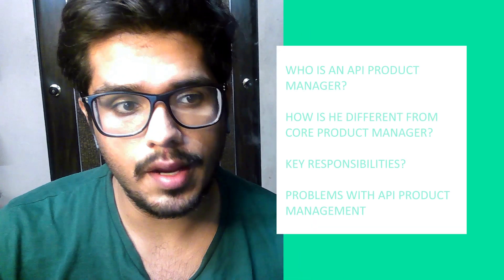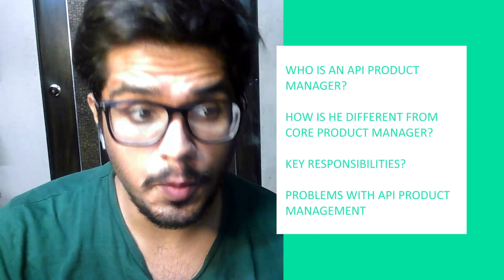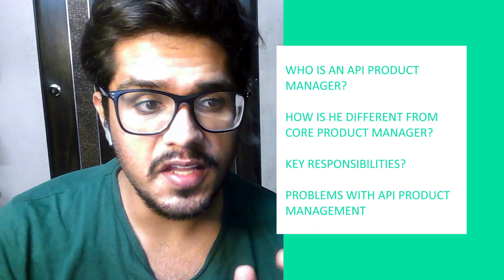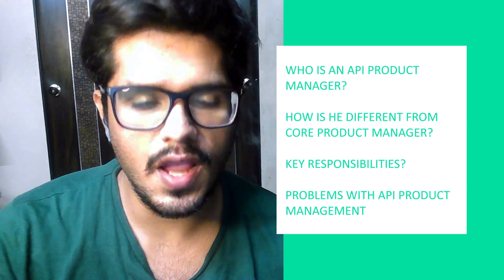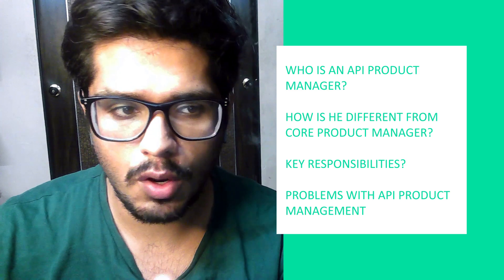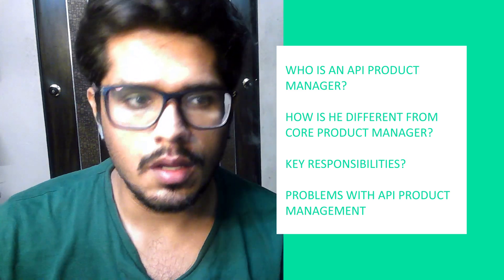Who is an API Product Manager?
In this video, we'll learn who is an API Product Manager & about API Product Management. Responsibilities of an API Product Manager, API Metrics and problems with API Product Management.

❓We'll answer:
API Product Management
Who an API Product Manager is
Difference between an API Product Manager and Core Product Manager
Responsibilities of an API Product Manager

👇 Let's go!

👨‍🎓Who is a API Product Manager?
An API Product Manager, manages an API suite, while a core Product Manager, looks after the platform. The Platform Product Manager may even use bunch of your APIs to power their platform. for example, if you run a ecommerce marketplace, getting products from various other market places like Flipkart or Amazon.

🤹‍♀️Key Skills of an API Product Manager?
1. Build and maintain an API suite solving for various problem statements
2. Gather requirements from the clients on what to build and brutally Prioritizing what to build first
3. Focused more on “clients” than on “end-users”
4. Enable / thinking of better ways in order to enable our customers and clients to integrate API
5. Highly focused on documentation, especially tech API documentation
6. Skilled in technical tools, like Postman
7. Crazy focus on API monitoring, metrics like RPS, Uptime are absolute key when you are empowering multiple systems
8. Focusing on data security and compliance: leaks here can cause huge customer escalations and likely business shut downs
9. Work closely with customer support in order to figure problems and close quickly

⏲Timeline
00:00:00 Introduction
00:00:05 Questions we'll answer today
00:00:20 What is an API?
00:00:46 Difference between a core PM and an API PM
00:01:21 Responsibilities of an API Product Manager
00:02:53 Why API Product Managers are Important?
00:03:20 Problems with API Product Management
00:04:15 Recommendation for API Product Managers
00:04:22 What to do next?

🐱‍🏍About Us
TecQuipped is a powerful platform that helps you become a competent product manager. Our Goal is to make you empowered in product management, growth and basic no-code tools ensure you're always ahead in your industry.